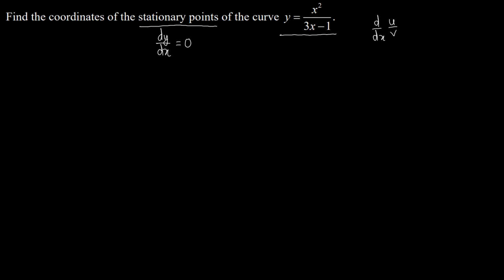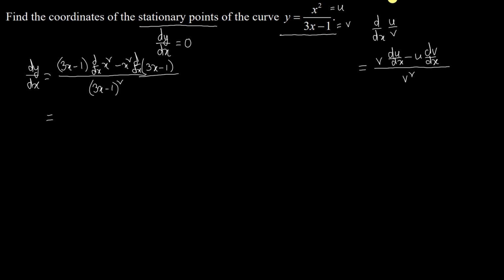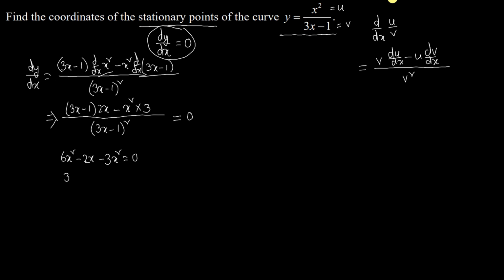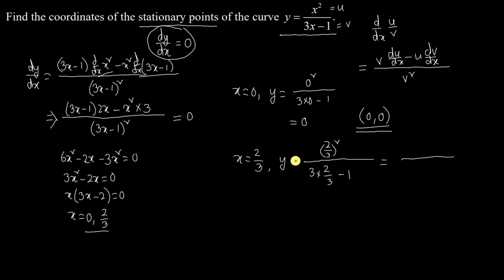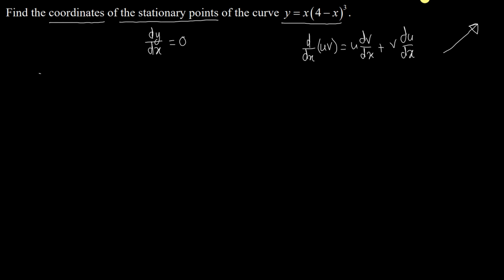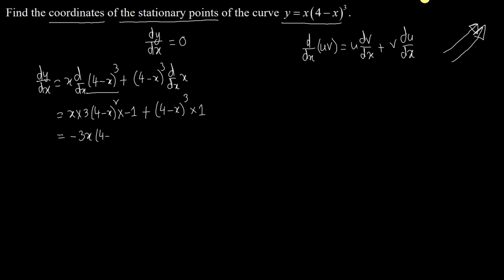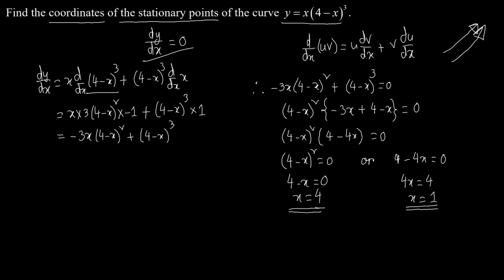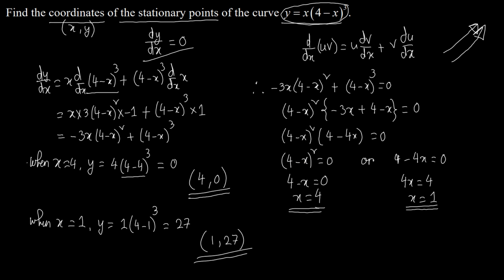How To Find The Coordinates Of The Stationary Points Or Turning Points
In these tutorial we discussed about how to find the stationary points or turning points.
To do this, we used two equations as follows
1.     y = x^2/(3x - 1) and
2.   y = x(4 - x)^3

To get a stationary point we need to consider dy/dx = 0 and if d^2y/dx^2 is a positive value then the stationary point stands for Minimum Point and d^2y/dx^2 is a negative value then the stationary point stands for a Maximum Point.